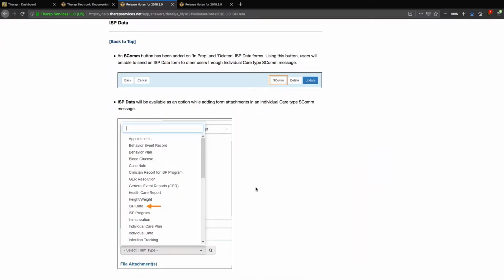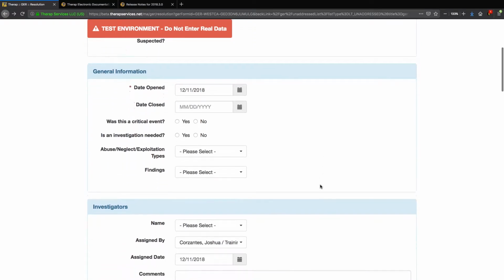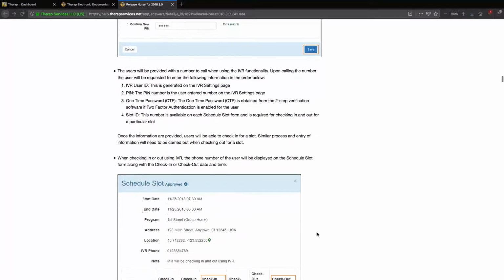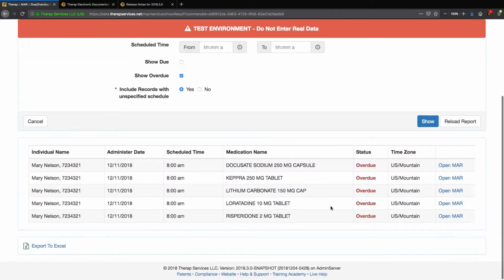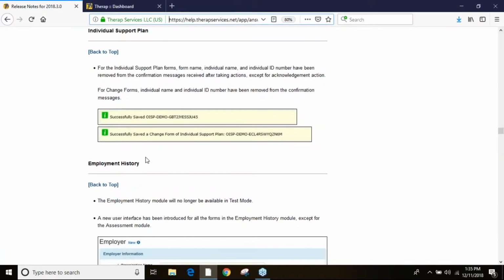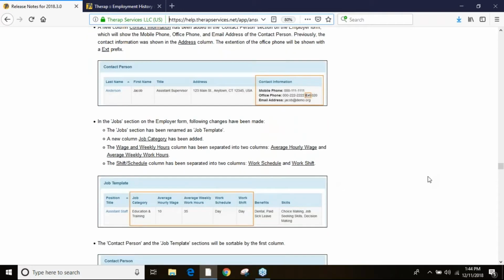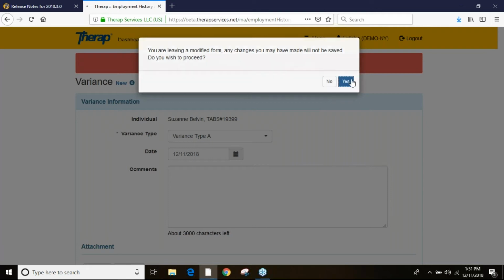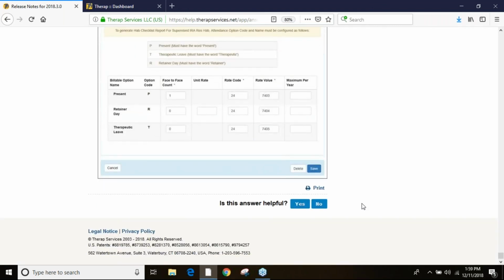Webinar - Release Overview for 2018.3.0